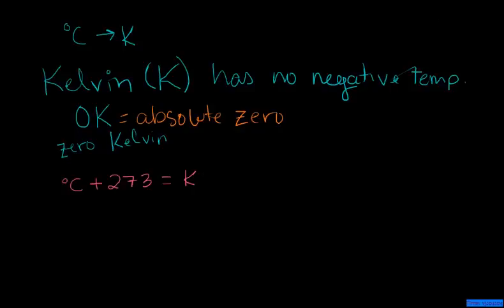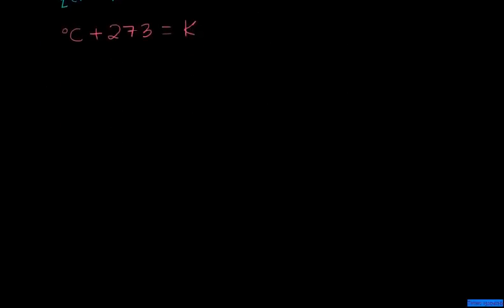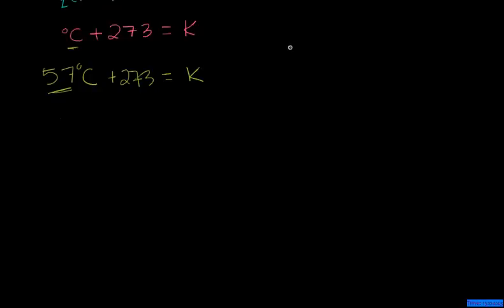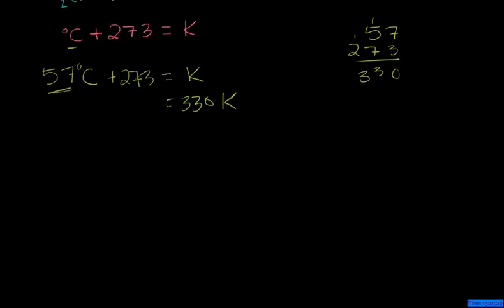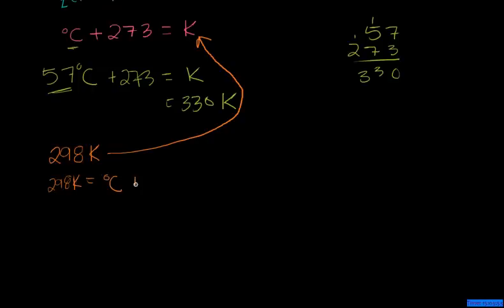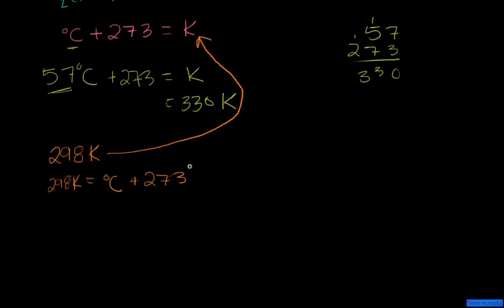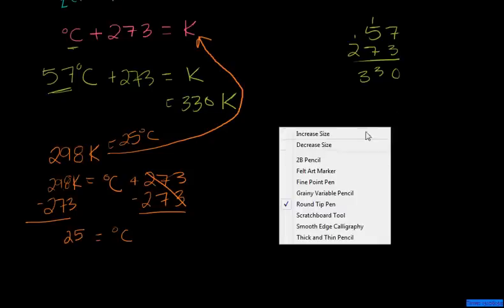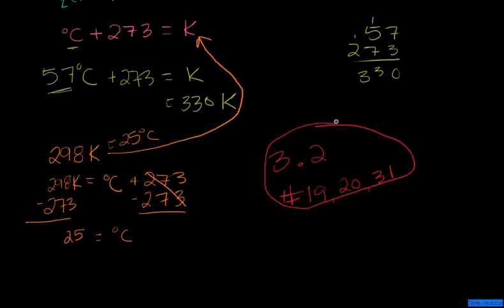C to K